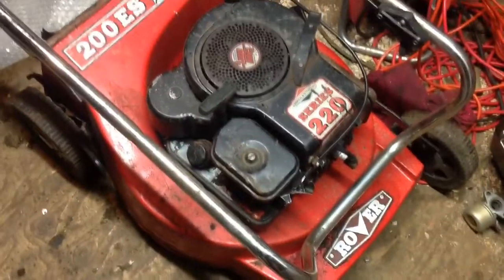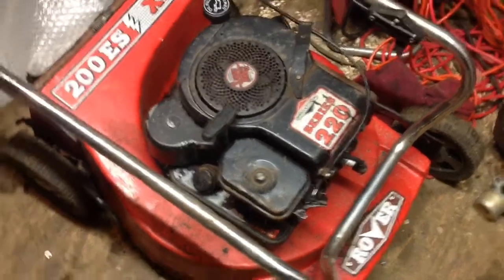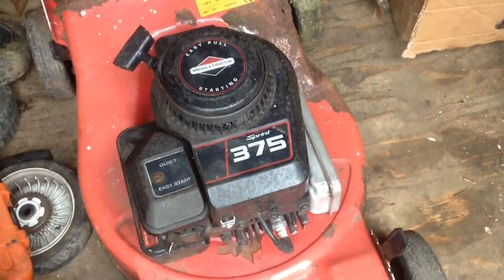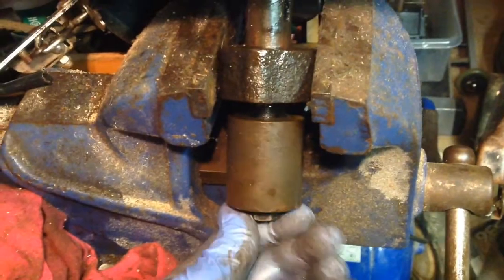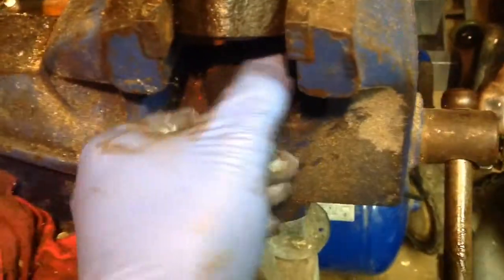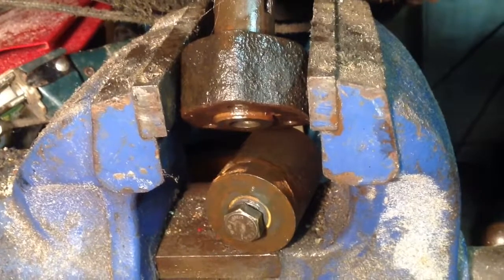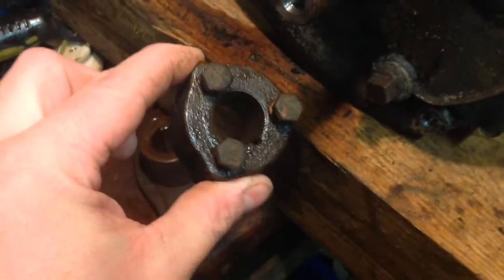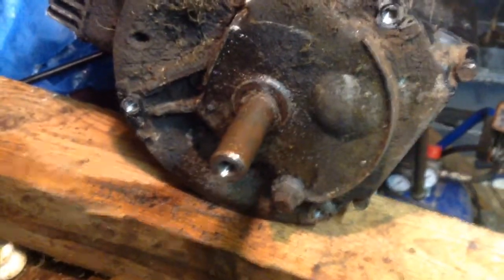Rover mower engine change,blade boss removal and a spider.